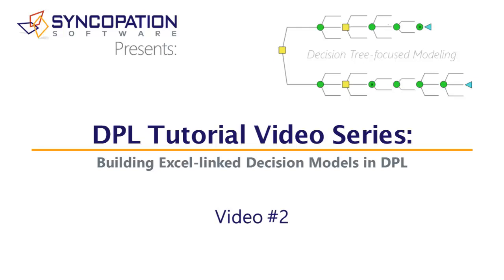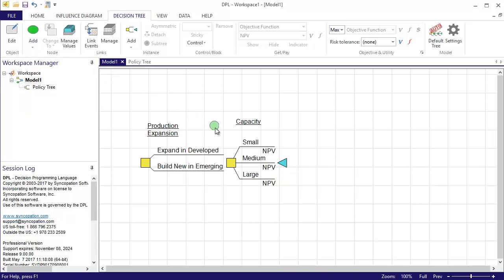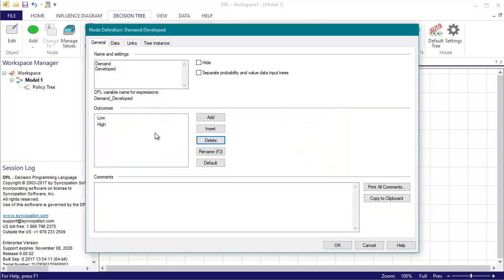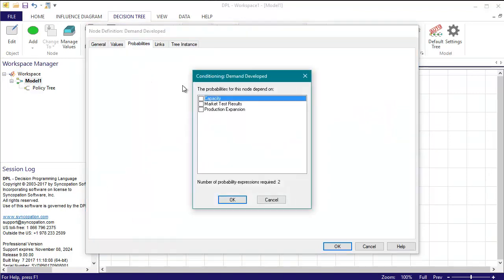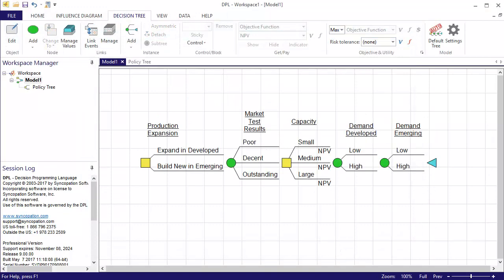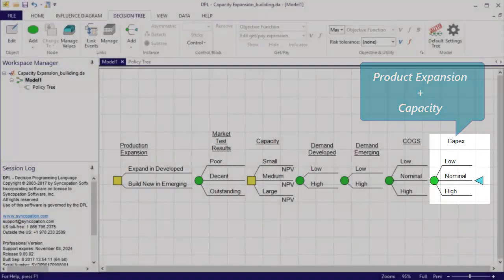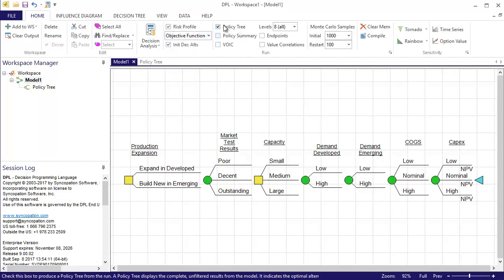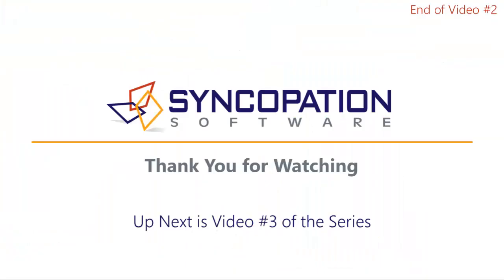DPL Tutorial Video #2: Building Excel-linked Decision Models in DPL's Decision Tree-focused Mode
This is the second in a series of videos in which I will show you the steps to building an Excel-linked decision analysis model within a Decision Tree-focused mode in DPL. The simple example model built within the series is a manufacturing capacity expansion decision. In this video I add decision and uncertain events to the decision tree model and a preliminary results are generated.

I would encourage you to build the model with me through out this series of tutorial videos. To do so, request a free 21-day trial license of DPL Professional: